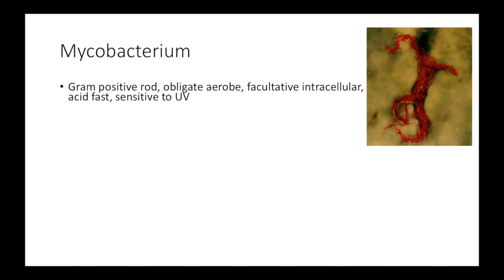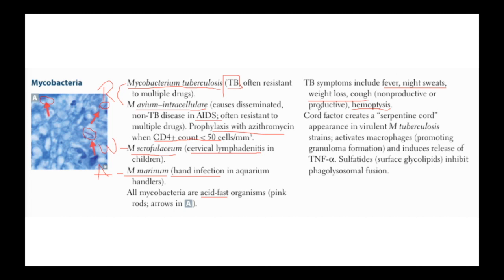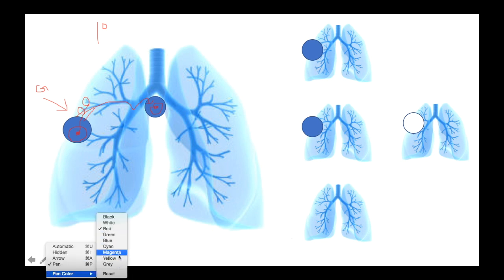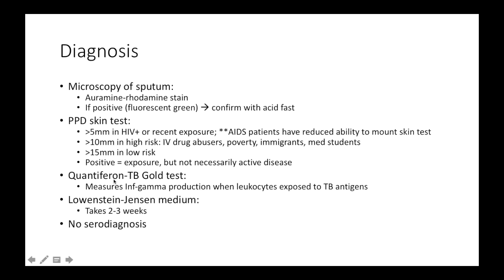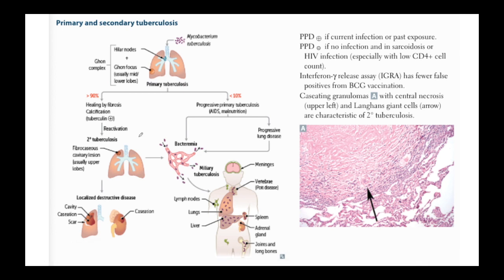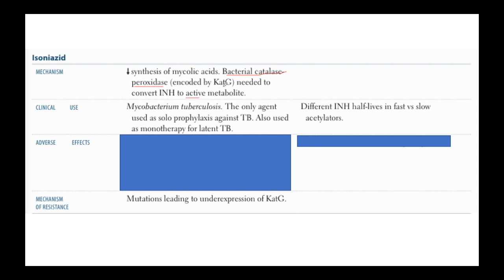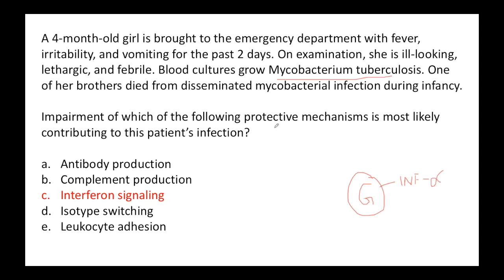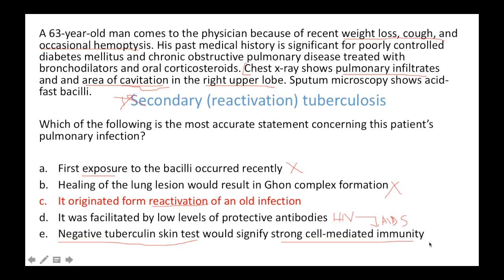Mycobacterium, TB Infection, & RIPE Therapy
Today's Video is about Mycobacterium, TB Infection, & RIPE Therapy.

0:15 Mycobacterium
8:31 TB Infection
28:41 Treatment/RIPE Therapy
38:15 Practice Questions